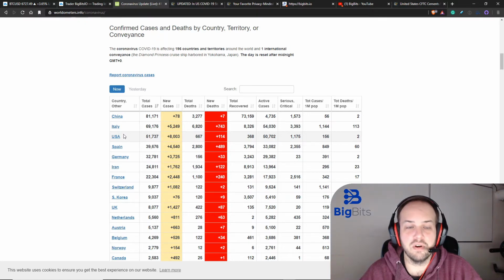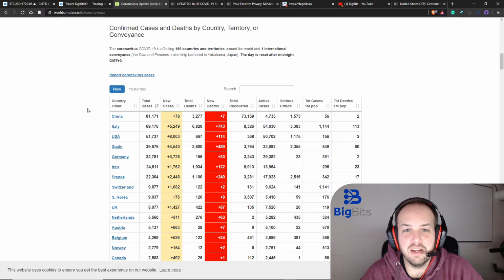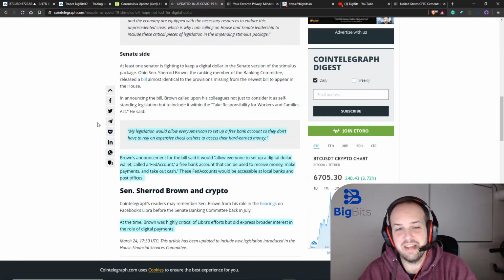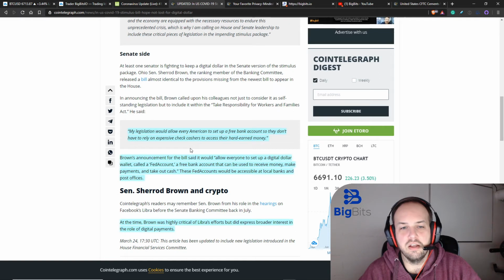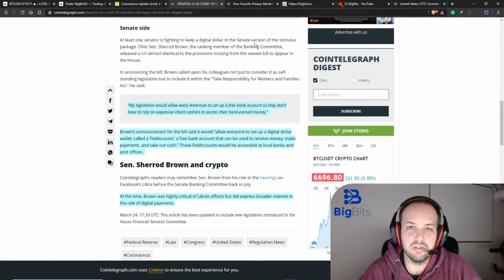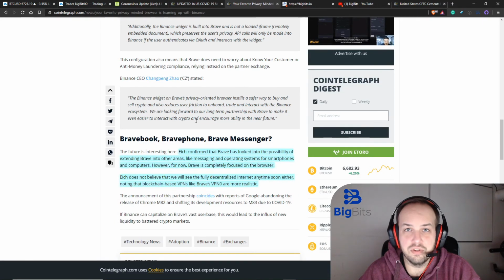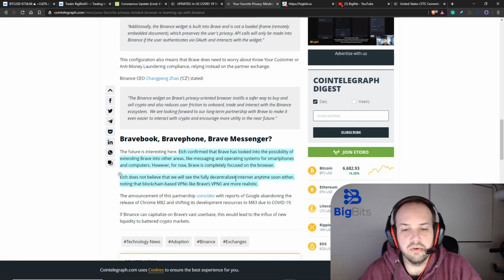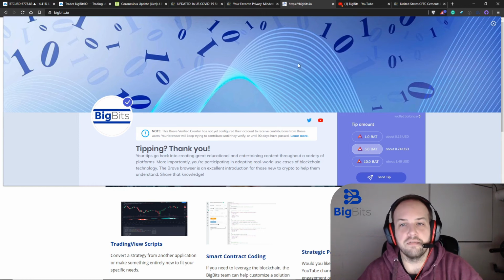BigBits Update - Major Bitcoin and Crypto News - $25 Giveaway - 3-24-2020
Social and other public profiles